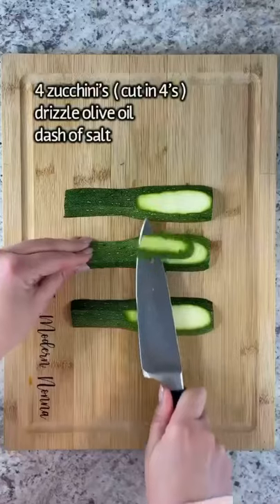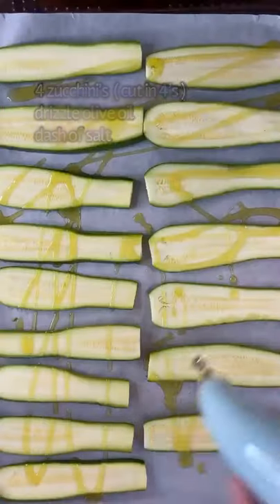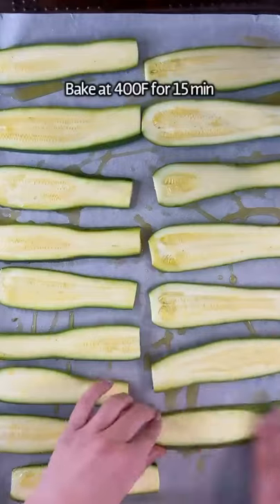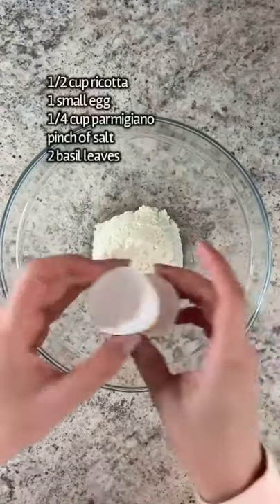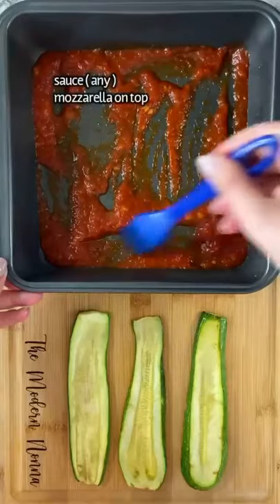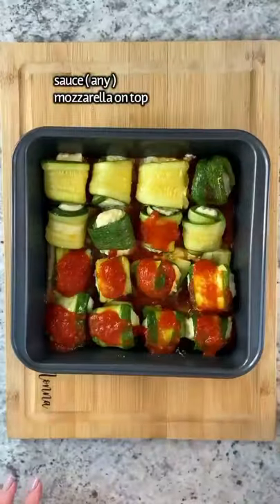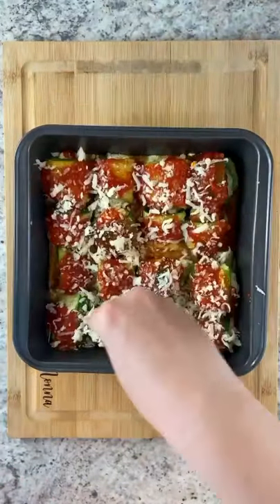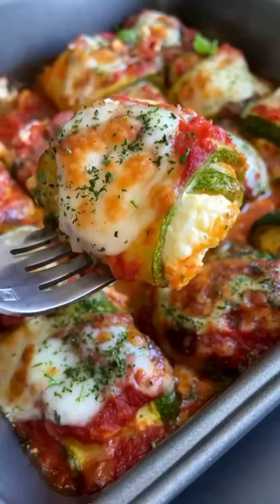Moms zucchini ricotta lasagna roll-ups.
Moms zucchini ricotta lasagna roll-ups. These are everything you want in a dish but more. My favourite recipe of all time as I am a huge lover of zucchini.   makes 16 rolls but feel free to double it. You will need:
4 zucchini’s( palm size )
olive oil ( or any oil )
1/2 cup ricotta
1 small egg ( optional )
1/4 cup parmigiano
basil ( optional )
marinara sauce ( 1 cup or as much as you like )
1/3 cup mozzarella ( as much as you like )
This method works incredible with a meat filling too
Pre-heat oven to 400F. Wash the zucchini , pat dry and cut the ends. Cut each one into 4 slices. The two end pieces we also cut from the back of each one so that they lay flat and are easy to roll. Don’t discard any peeled scraps as you can use them in your cooking for other recipes. Set them on a baking sheet and drizzle each side with olive oil plus a dash of salt. Bake until they are soft which will take you 15-20 min. Ours took 15 minutes. Take them out and let them cool a touch. In a separate bowl add the ricotta , parm , egg , dash of salt and basil and mix. Take a small pan ( we used 8 by 8 ) and add marinara sauce to cover the bottom ( we used our own homemade sugo which is on my highlights but you can use any store bought like rao’s) Take each zucchini with the wider side facing you and add about a teaspoon of ricotta to each one and roll them up. Add them all to your baking dish , top with more marinara and some mozzarella. Bake at 400F for 20 minutes or until nice and melted. Enjoy, and follow me for more.

best  recommendation for weight lose fast